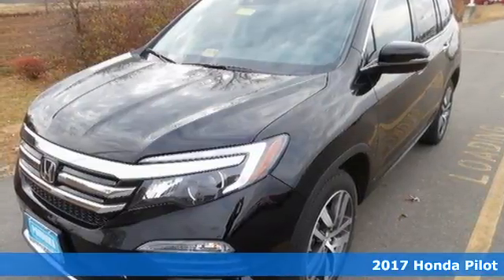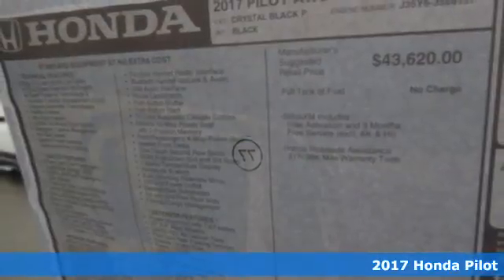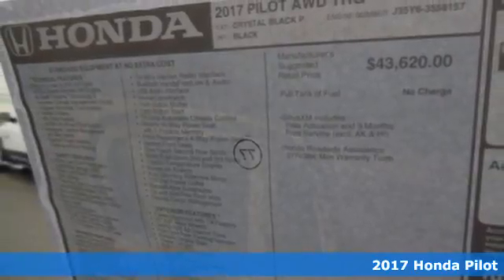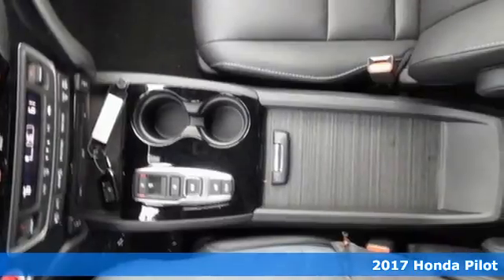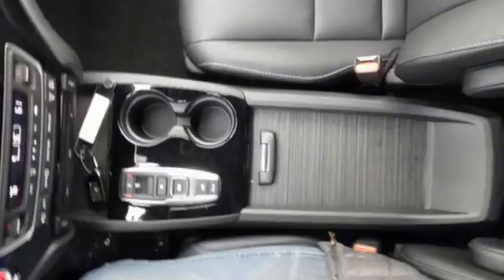New 2017 Honda Pilot Fredericksburg VA Richmond, VA FHB096914 - SOLD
Year: 2017
Make: Honda
Model: Pilot
Trim: Touring
Engine: 3.5L V6 24V SOHC i-VTEC
Transmission: 9-Speed Automatic
Interior: black
Stock #: FHB096914
VIN: 5FNYF6H92HB096914
AWD. Vehicle stability control stands on solid ground. Delivers straight up traction control. If you want an amazing deal on an amazing SUV that will not break your pocket book, then take a look at this gas-saving 2017 Honda Pilot. You can finally have your cake and eat it too. All prices exclude taxes, title, license, and dealer processing fee of $699.00. Published price subject to change without notice to correct errors or omissions or in the event of inventory fluctuations. All features not on all vehicles. Vehicles shown are for illustration purposes only. MPG is based on 2017 EPA mileage ratings. Use for comparison purposes only. Your mileage will vary depending on driving conditions, how you drive and maintain your vehicle, battery-pack (hybrid only) and other factors.

Address:
60 South Gateway Drive